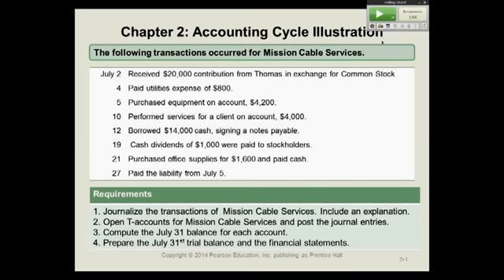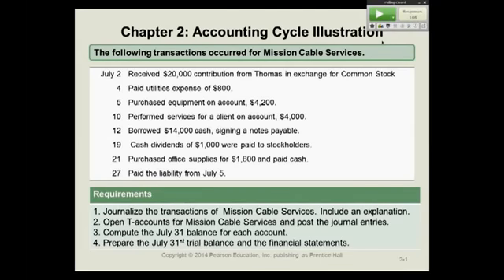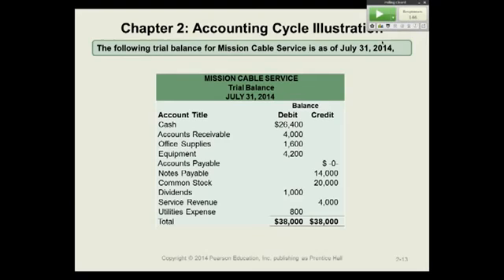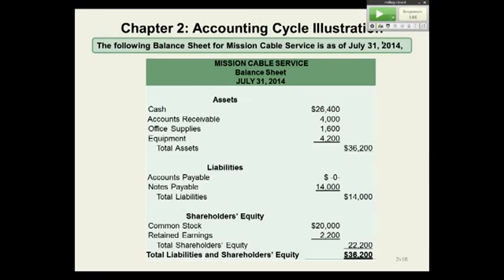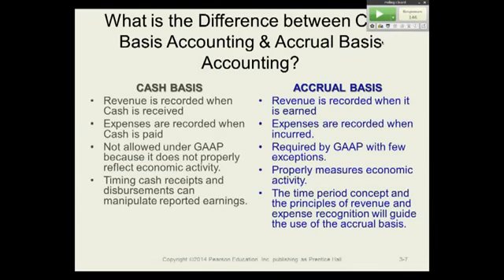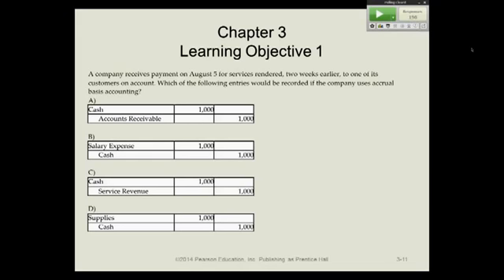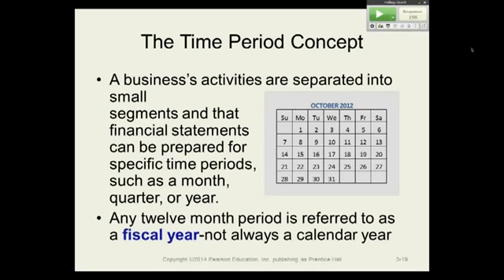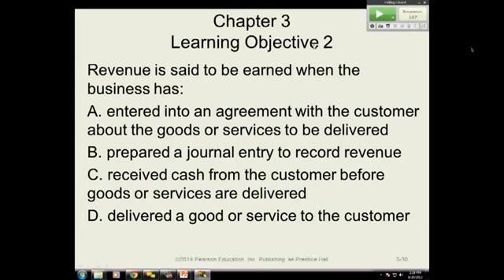Chapter 2 Intro to Financial Accounting Cash vs Accrual Basis and Revenue Recognition Principle